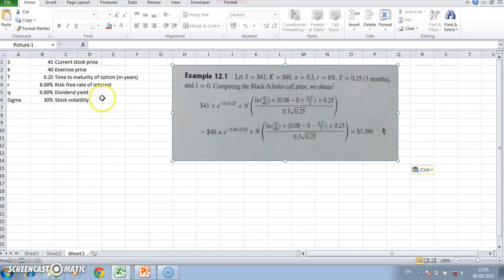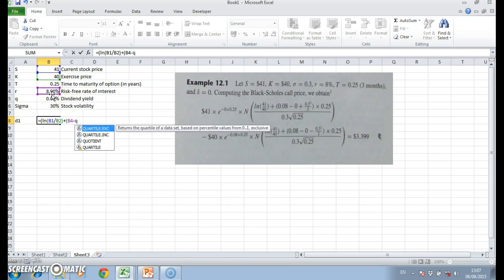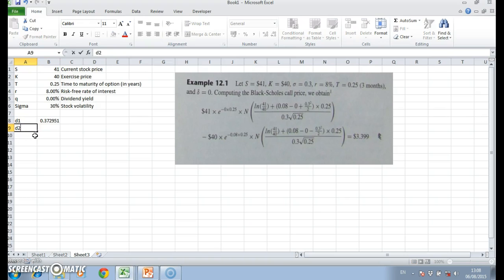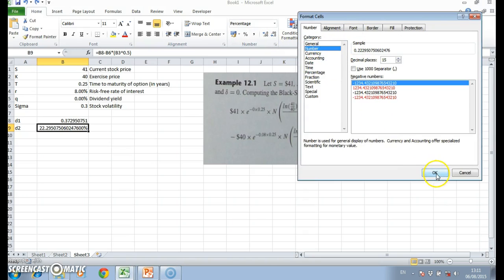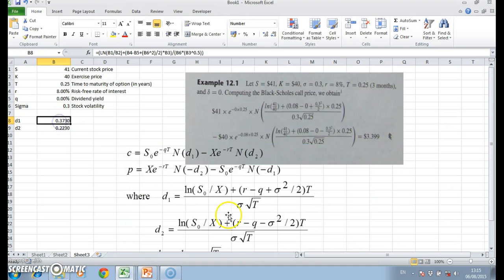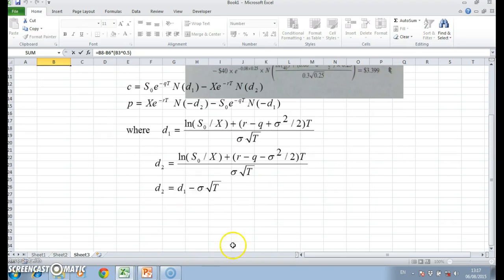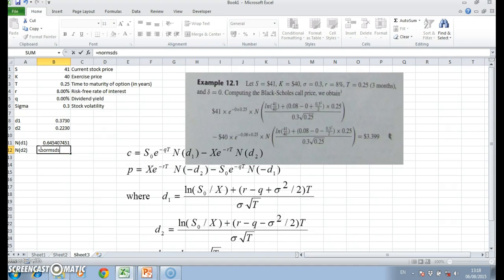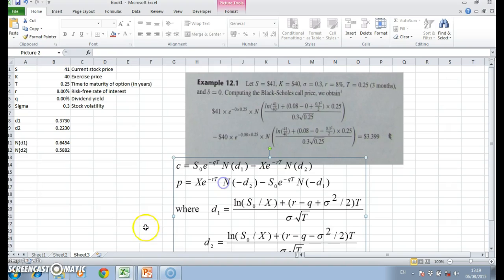Black Scholes Simple Implementation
This video is a simple introduction to Black Scholes (1973). Robert MacDonalds book is a good introductory text to understanding Derivative Markets